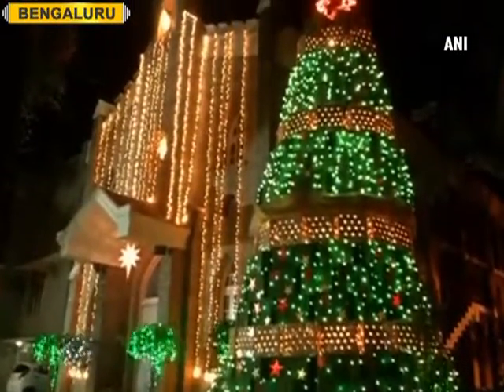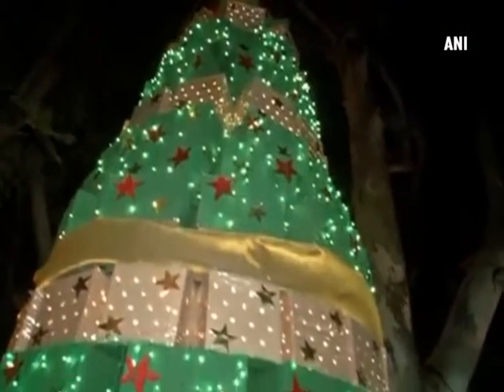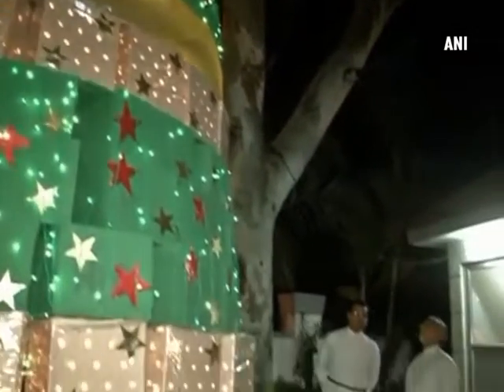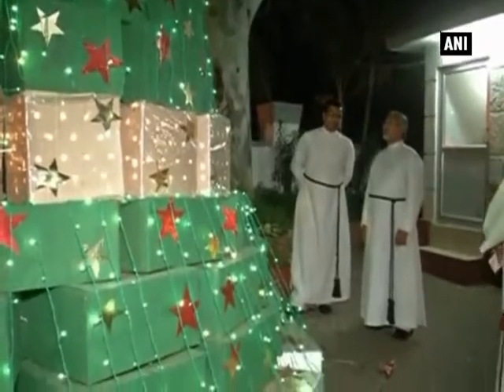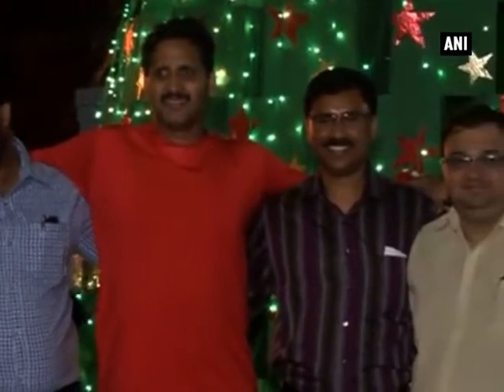Eco-friendly Christmas tree attracts crowd - ANI News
Bengaluru, Dec 23 (ANI): An eco-friendly Christmas tree outside a church in Bengaluru is attracting huge crowd. The 25-feet tree, created by the members of the Mar Thoma Church, is made using recyclable material. This is the 10th successive year when the church had come with a unique idea for the Christmas tree. Residents say it’s an effect of demonetisation of high value bank notes.